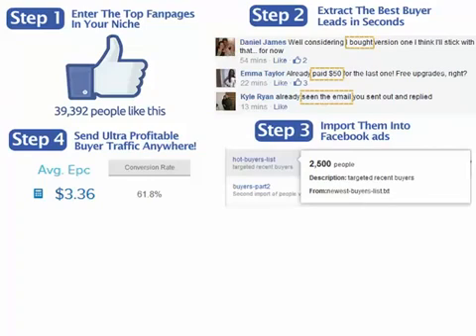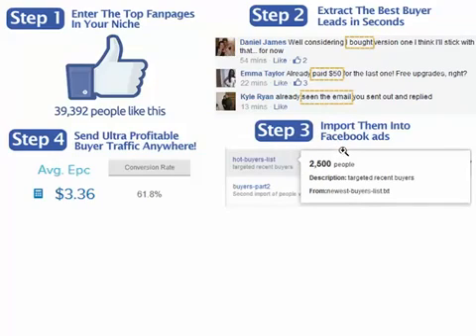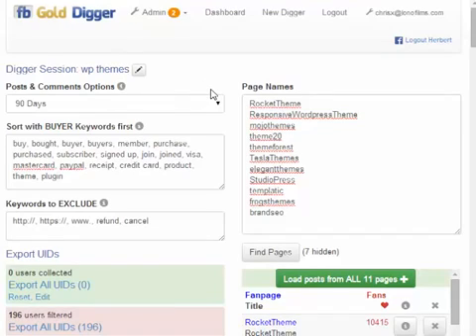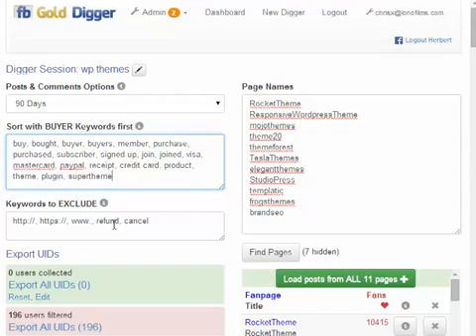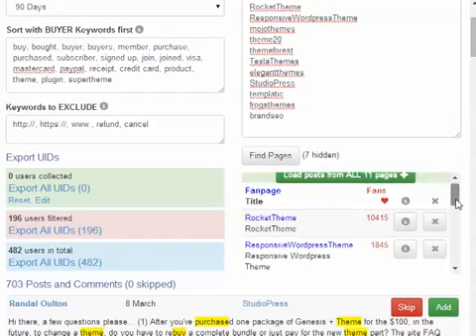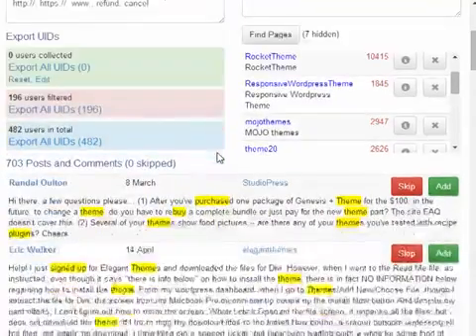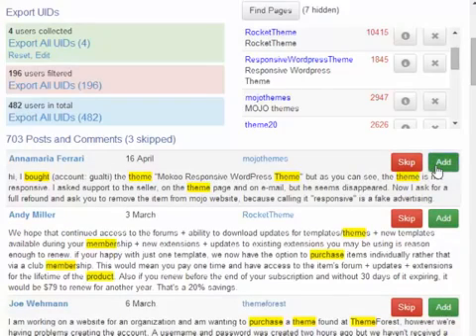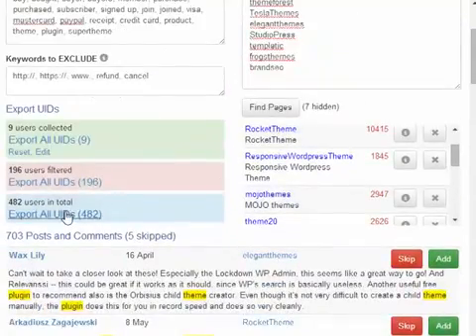FB Gold Digger - FB Gold Digger Software Review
FB Gold Digger  is a NEW software. It's the only tool that extracts RECENT BUYERS from any FaceBook fanpage -- leads & traffic. Use with any browser, works in any niche. FB Gold Digger  converts to ALL Traffic - everyone wants cheap buyer leads & traffic. If you have a list in the "IM" space, we challenge you to find a better paying offer!

FB Gold Digger Main Features :

 Easy: extract hot buyers from 20 fanpages
 From 20 Fanpages to 1,000 buyers in seconds
 Runs on PC/Mac/SmartPhone -- browser based
 The most targeted FaceBook ads EVER
 Get super cheap clicks with insane CTR
 Only advertise to engaged, recent buyers

FB Gold Digger is not created for people who have previous internet marketing experience. It is only created for the naive internet marketing newbie and gives them a very well defined set system to follow. This system passes on a listing for beginners of what procedures they need to follow in order to make money readily. Hands down FB Gold Digger is one of the most accessible ways to earn money online.The head purpose of FB Gold Digger is to teach people how to earn money conveniently and right away. FB Gold Digger renders the most targeted Facebook ads earch erever.